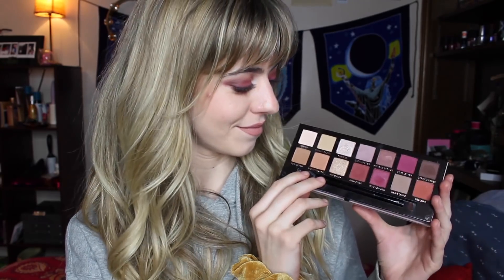Alternative Valentine's Day Tips | HISSYFIT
There's the basic way of celebrating Valentine's Day, which is fine, but there's other less traditional ways you could celebrate love day! Olivia talks about three key ways you could change up how you celebrate V-Day with your special someone, or just by yourself! So if you're looking for makeup inspiration, v-day ideas like movies and date nights, or just want to do something completely different like charity work, you should watch this vid.

Follow Olivia Flocco!